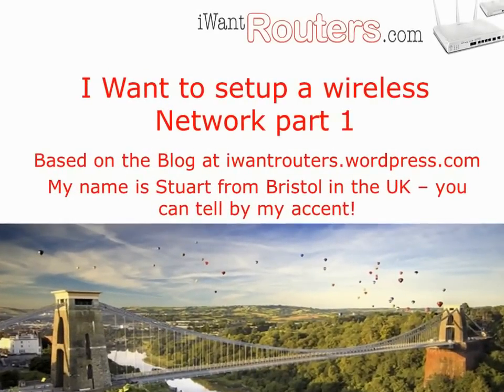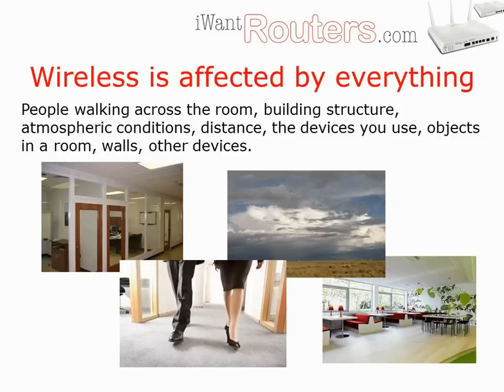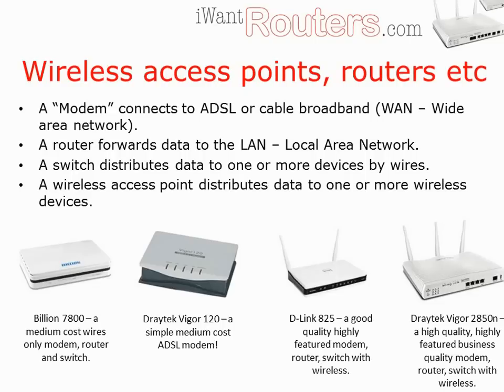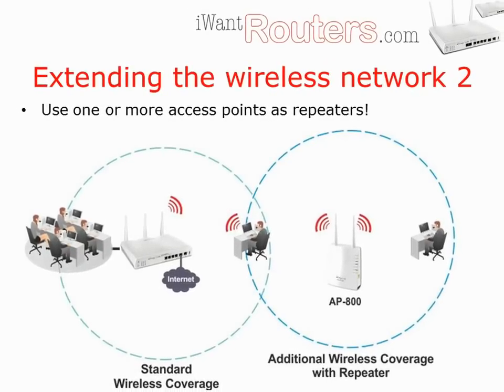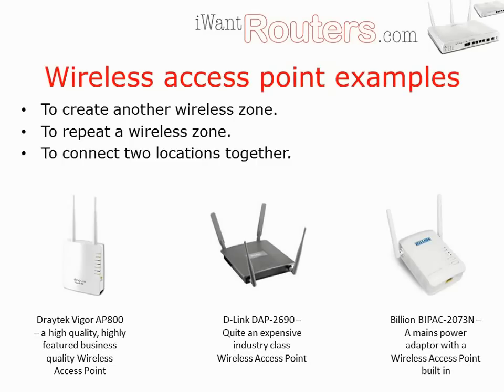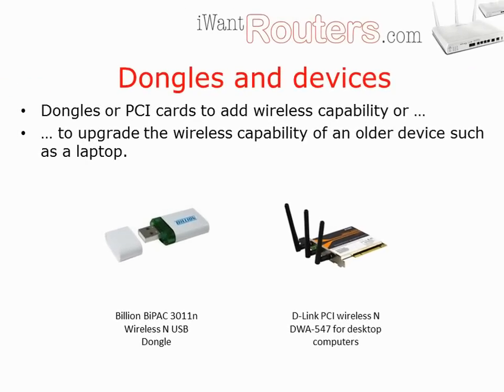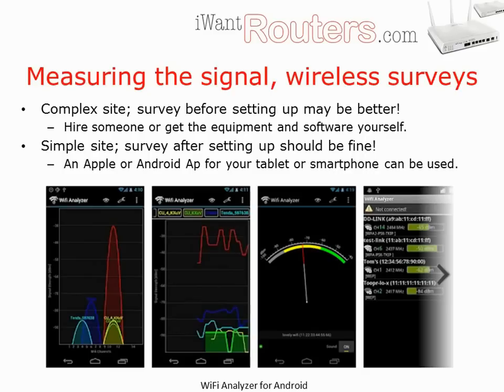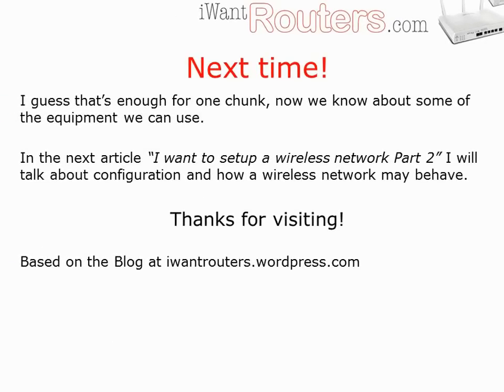I want to setup a wireless network part 1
Slide 1
Hello and welcome.  My name is Stuart of iwantrouters.com from the city of Bristol in the UK and if your' from the UK you can probably tell where I come from by my accent.

Slide 2
One of the most common subjects I get asked about these days is wireless networks so I wrote a blog about it and this is the video version.

I will try and explain the techno babble in easy terms so you don't have to be a techy to understand all of this and I will use analogies here and there.  There are lots of pictures and diagrams to help clarify things. This is the first of a small series of videos.

It's a general discussion aimed at home and small to medium size businesses.  Large companies will have their own IT departments to sort it all out for them.  Having said that I cannot think why the methods in this article cannot be scaled up to whatever size of network you want, the principles remain the same.

I won't be giving you a step by step guide on how to plug in a router, there are plenty of videos and instructions that already exist to help with this.  Instead I hope you will understand where it is you want to get to and how to get there by the time you get to the end!

There are sooo many wireless devices these days.  I think wireless connections are taking over from wired connections.  There are devices such as tablets, phones, laptops, media systems, wireless storage even desktops these days, the list is ever increasing.

Slide 3
Wireless technologies are affected by nearly everything.  Many people have a mobile phone and mobile broadband these days and you will know that when the signal is good everything works fine and when it's not then the service you get can work one minute and not the next.  Sometimes you have a good signal that all of a sudden turns into a bad signal.  The same can be true with wireless networks so what does affect it?  People walking across the room, building structure, atmospheric conditions, distance, the devices you use, objects in a room, walls other devices.  We are not going to unpick all these things, instead it's better to concentrate on building a robust network and tackling any areas that do cause a problem.

With a little thought and perhaps some experimentation a reliable wireless network can be setup without spending too much.  There are lots of options available now to help you setup wireless networks that work well and its' getting better all the time.

Slide 4
The current wireless standard "n" is much better than the standards that went before it and most devices on this standard will work with other older wireless devices.  Better standards will come along in the near future. The new "AC" standard is in draft as I speak.  The range of a particular wireless N device is dependent on many things as already mentioned but you might get 70 meters indoors and I have seen up to 250 meters mentioned for outdoors, I think that would be exceptional.

Slide 5
Now let's look at the ingredients of our wireless network.  I may not mention everything here there will always be something extra but I will include the commonly used components.

Wireless components from one manufacturer should work with another but there is always a chance that there may be incompatibilities so it is usually safer to stick with same brand.

iwantrouters "i want routers" wireless networks "wireless networks" routers cracking WEP WPA WPA2 prevention internet wifi router modem diy tips tricks tutorial